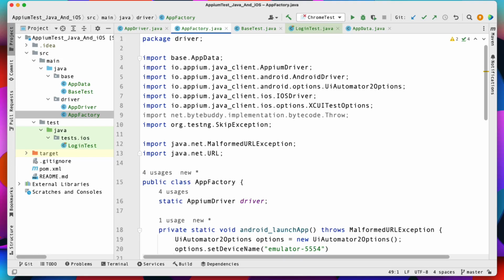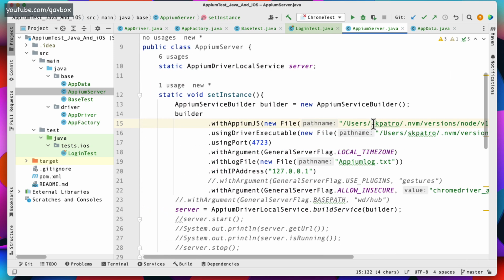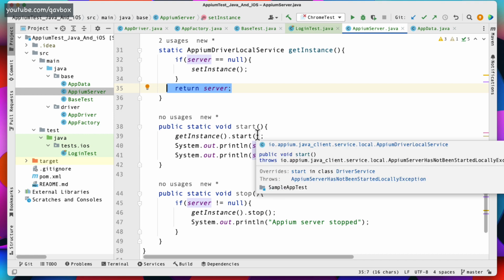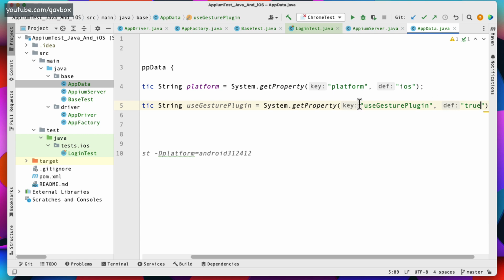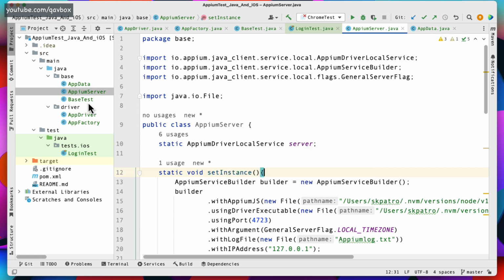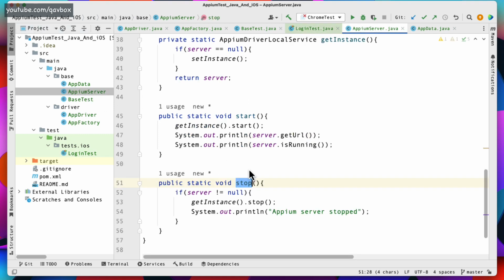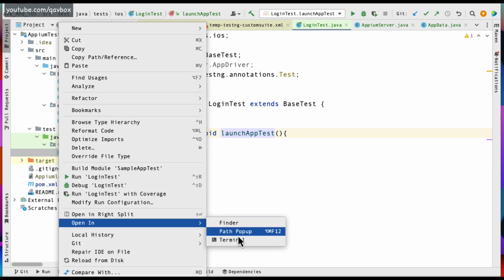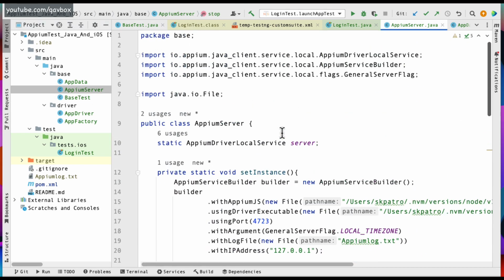Integrate and run Appium Server before the test suite | Server arguments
This video will explain how to effectively integrate Appium server running with server flags or arguments programmatically before the test suite runs.